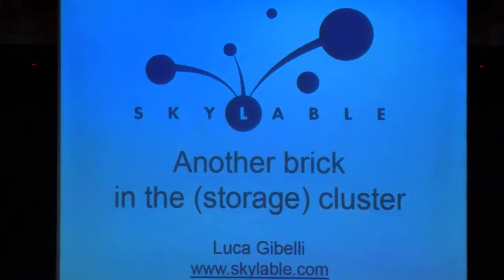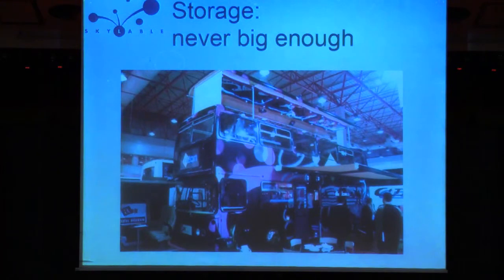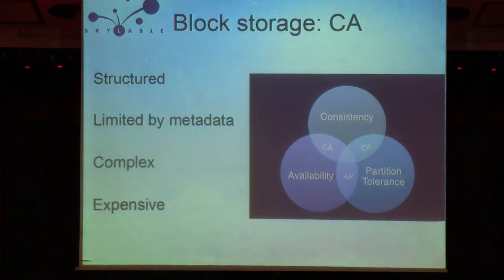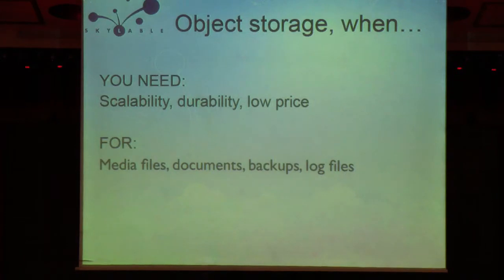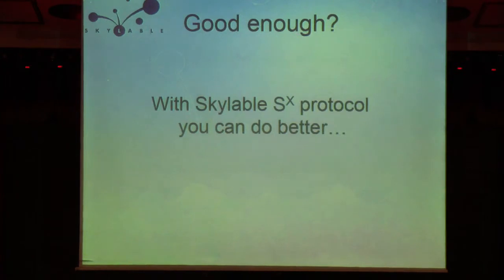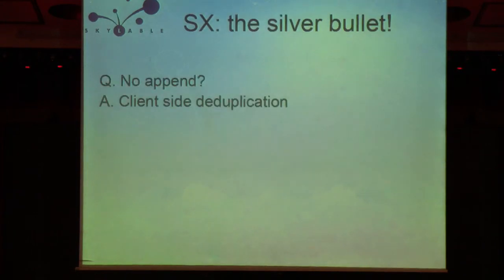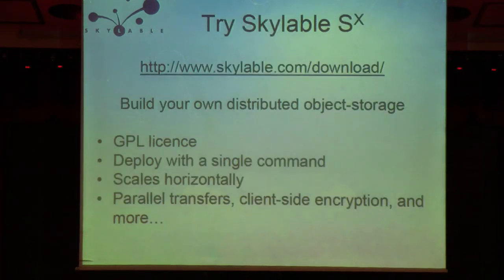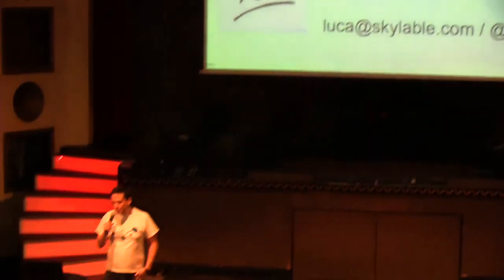The advantages of object-storage vs filesystem (DevOpsDays Helsinki 2014)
Filesystem or object-storage? You cannot cheat the CAP theorem! Before starting a new project, you should always ask yourself what are the advantages and disadvantages of storing data in a structured or unstructured way.